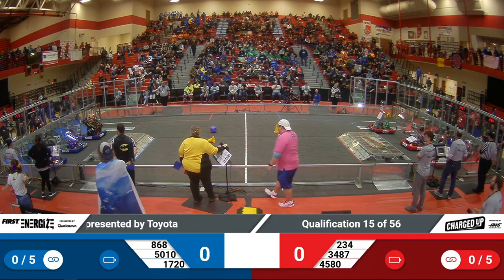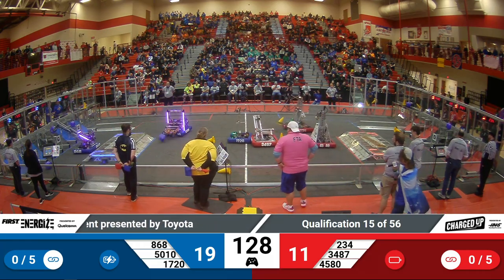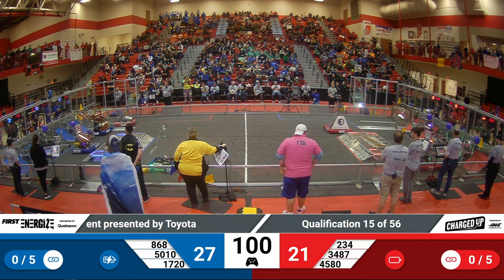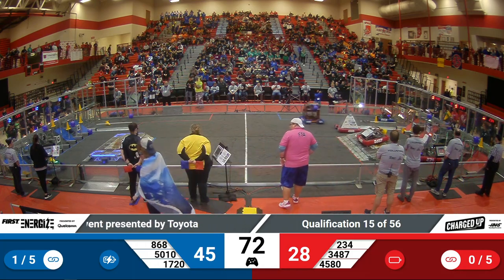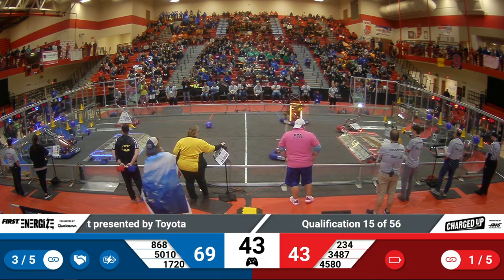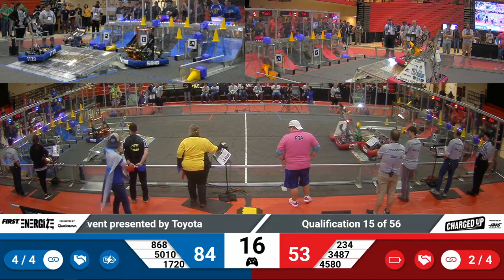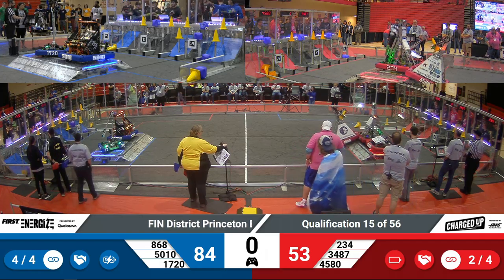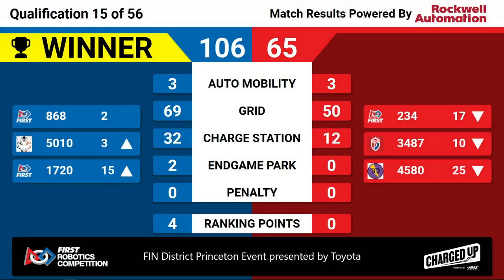2023 FIN Princeton District Quals 15